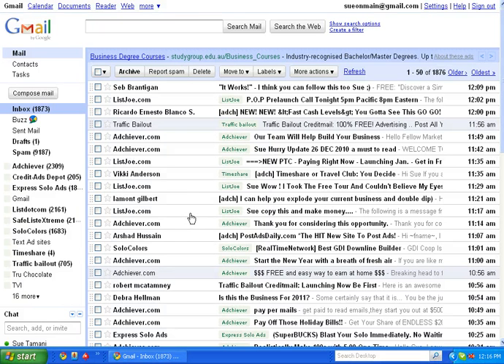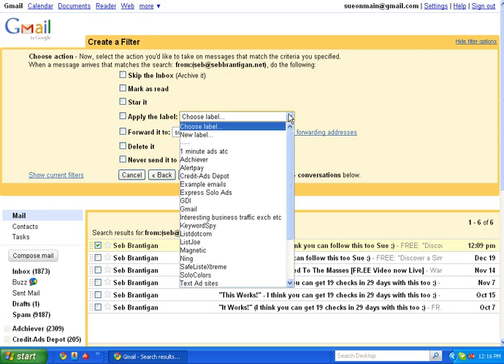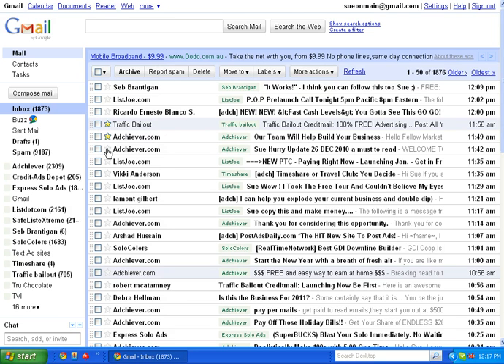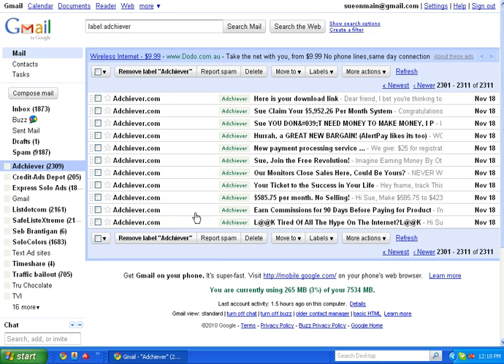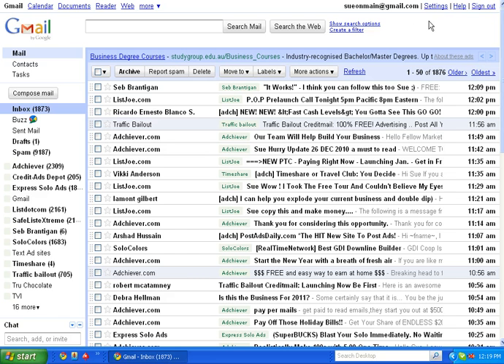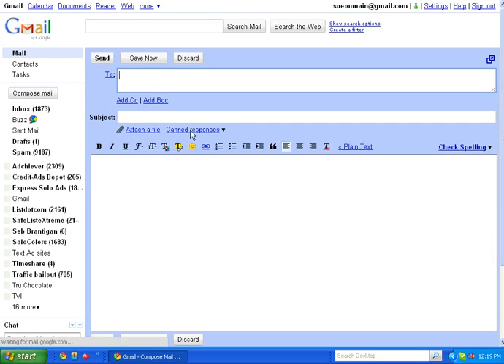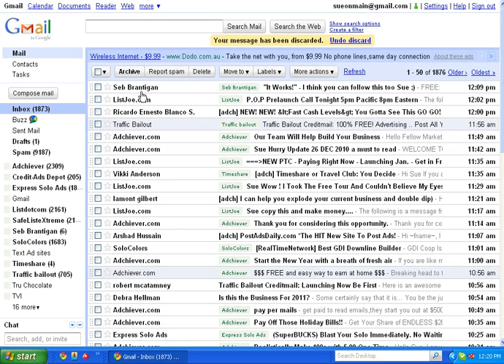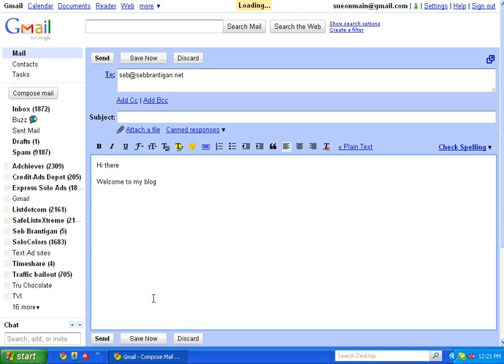More Gmail Tips - filters, starred messages and canned responses